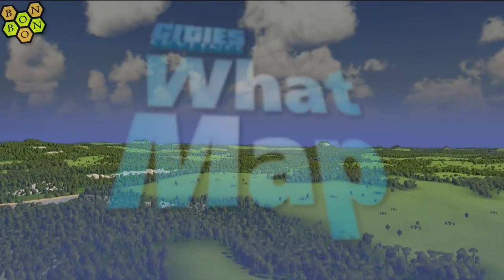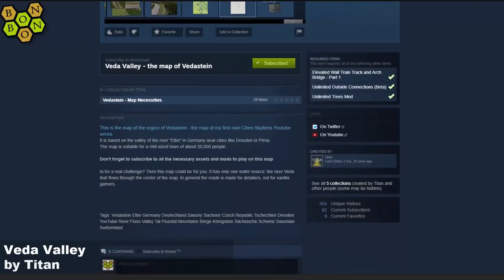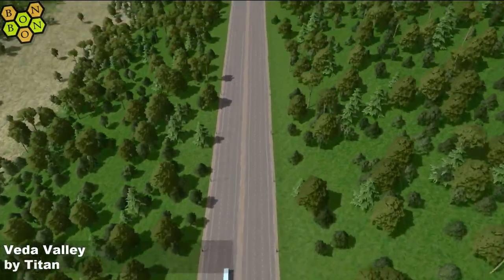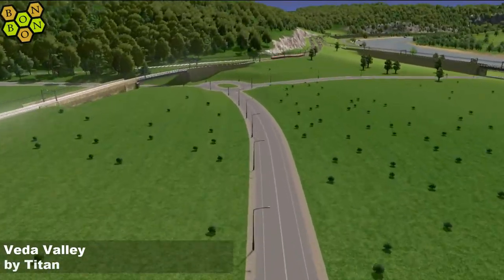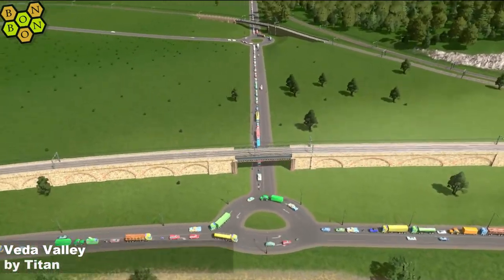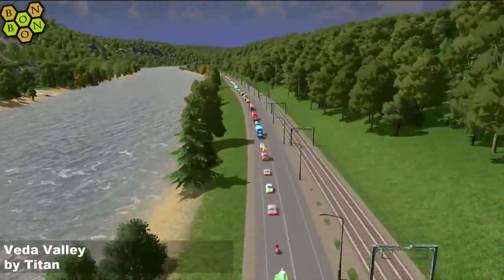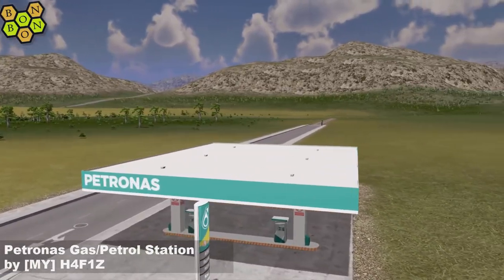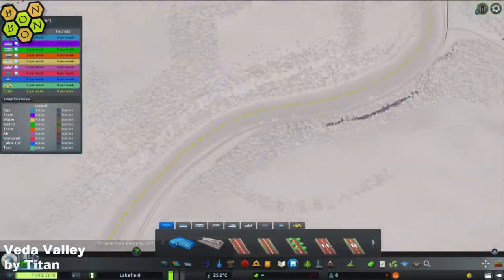Cities Skylines - What Map - Map Review 260 - Veda Valley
Welcome to What Map?, BonBonB's Map Review show for Cities Skylines; your one stop shop for everything workshop.

Remember SimCity? Well, now you have the even better Cities Skylines, where you can play your own city on a map, or you could have many towns on a map, because that is where this Cities Skylines episode will take you. I will fly you through some of the best maps in Cities Skylines, made by creators like you, and I will show you whether this map is the perfect map for you. Forget SimCity4, the world has moved on. The world's best city building simulation game is now Cities Skylines.

Today:
Veda Valley by Titan

Theme: Yakatorian Tropic by ecania
LUT: Starburg

Source: YouTube Creator Resources